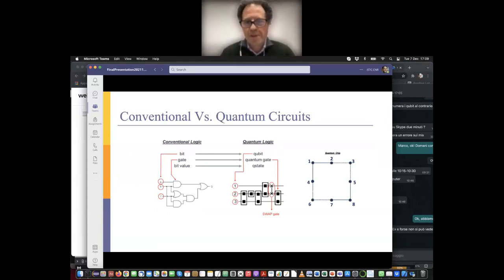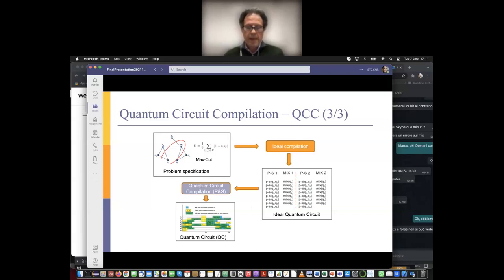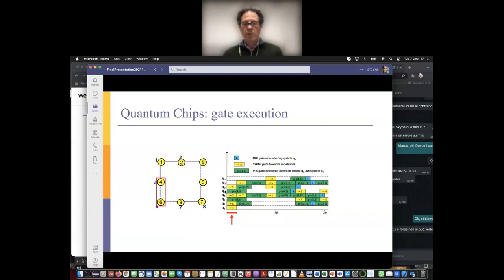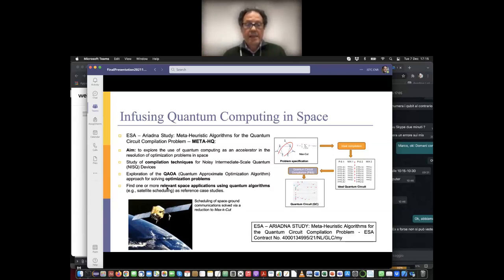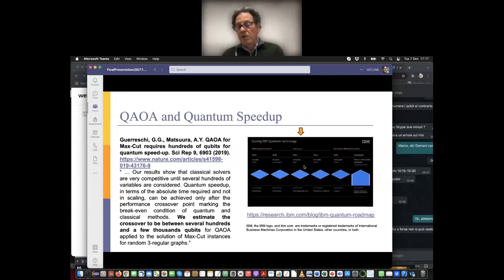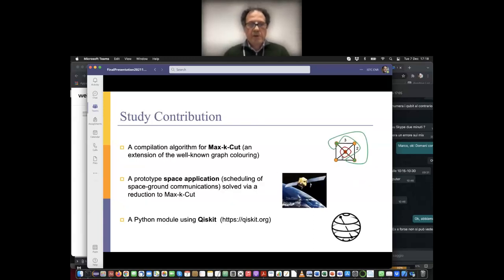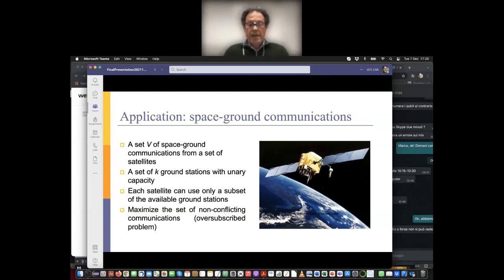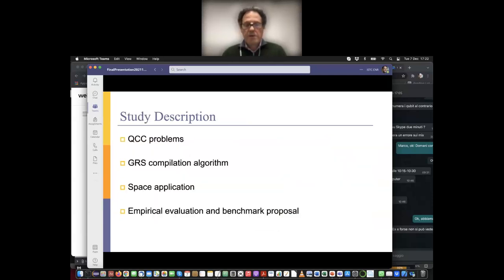Meta Heuristics for the Quantum Circuit Compilation Problem (Ariadna Final Presentation)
The following is the 10-minute summary of an Ariadna study completed by the Advanced Concepts Team of the European Space Agency in collaboration with the National Research Council of Italy (CNR) and the University of Perugia.  This study focused on meta-heuristic algorithms for the quantum circuit compilation problem, with a special focus on applications in the space industry including satellite scheduling.

For more information on the project and the Advanced Concepts Team please check out our